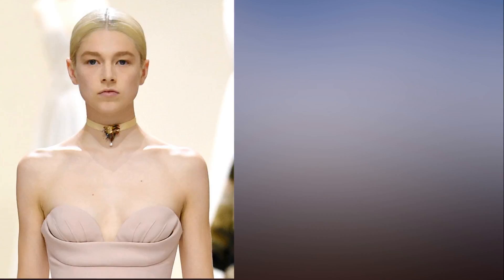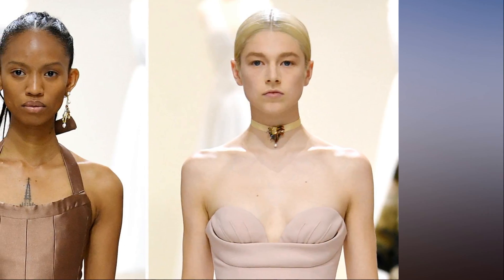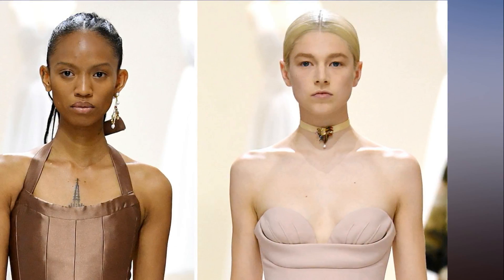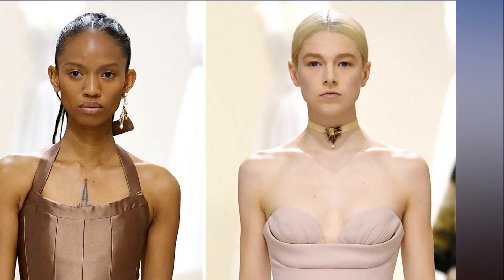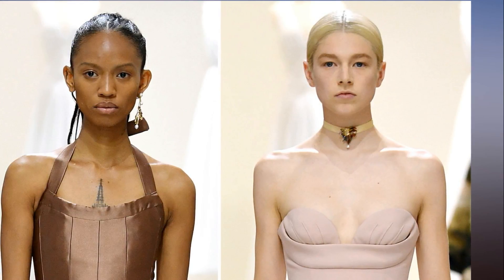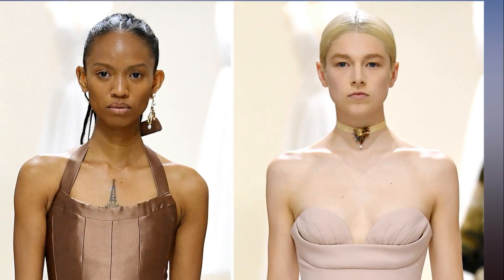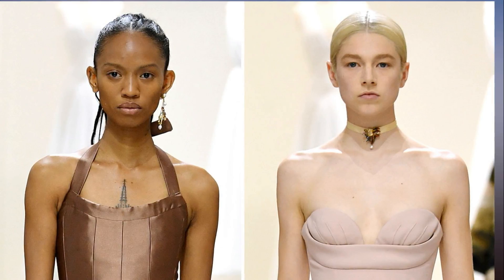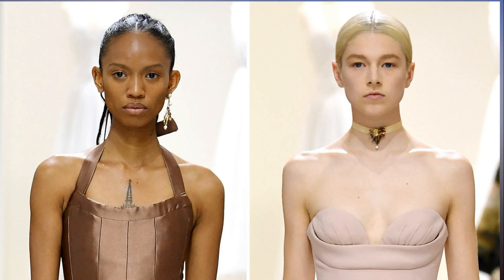How To Get Dior’s New No Makeup Makeup Look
How To Get Dior’s New No-Makeup Makeup Look. Dior&#39;s artistic director Maria Grazia Chiuri initially asked for a strong lip. “She wanted a lip because Stephen Jones created these amazing hats with veils and we thought it would work well," said creative and image director for Dior Makeup Peter Philips, who met up with The Hollywood Reporter backstage at Musée Rodin on Monday afternoon before Dior&#39;s fall 2018 haute couture show.

However, the bold combination